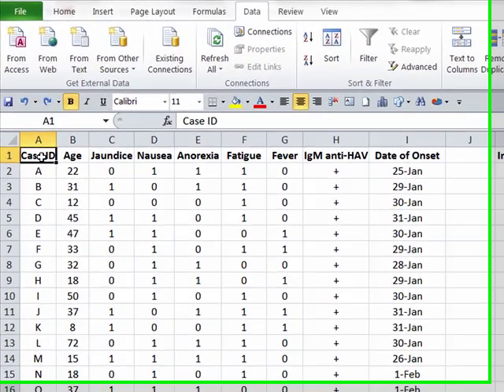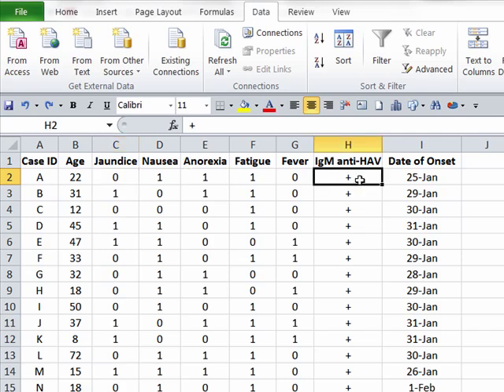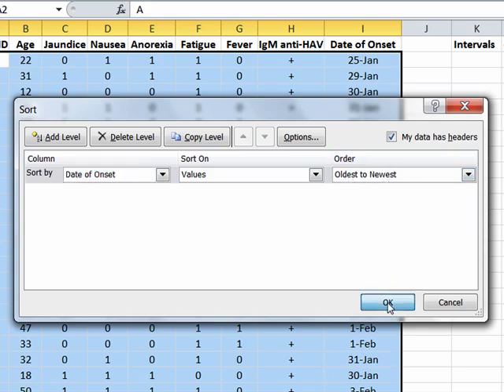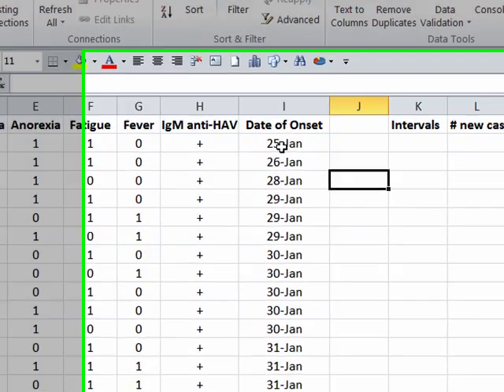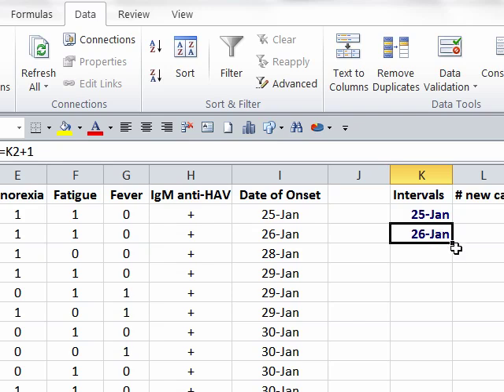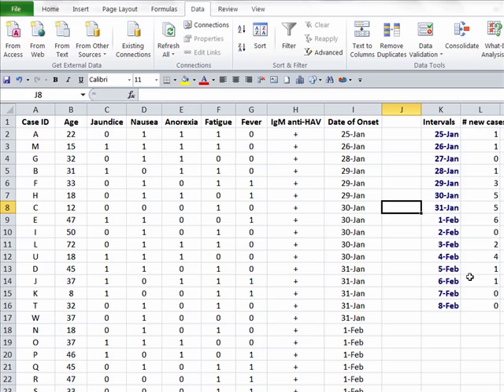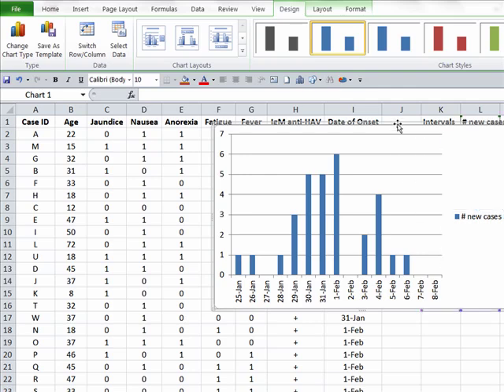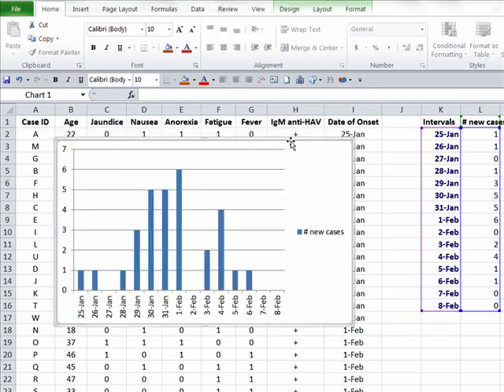Creating an Epidemic Curve in Excel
Short illustration of how to create an epidemic curve from a line listing in Excel. (QT)